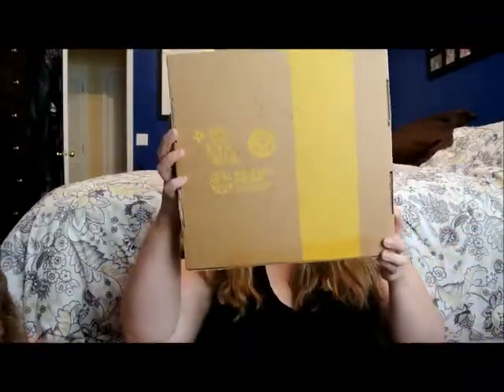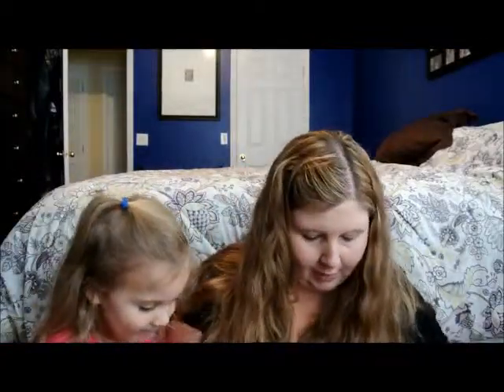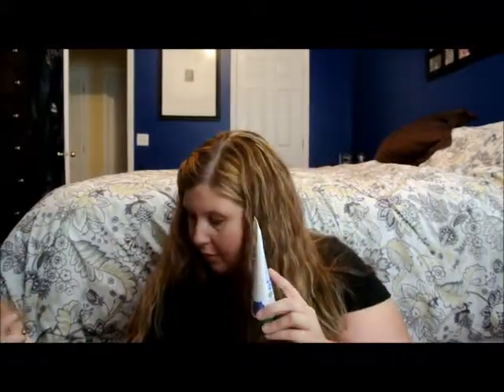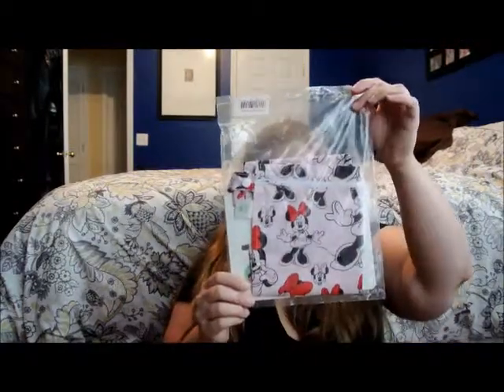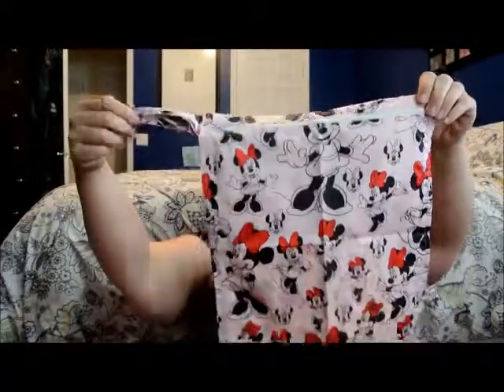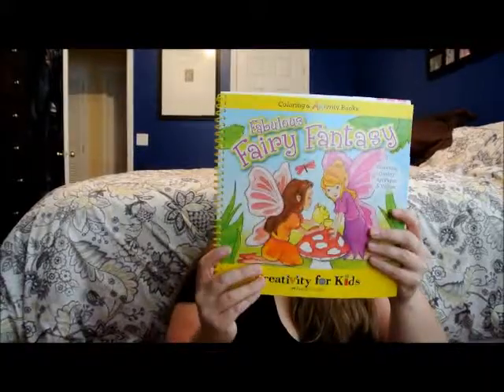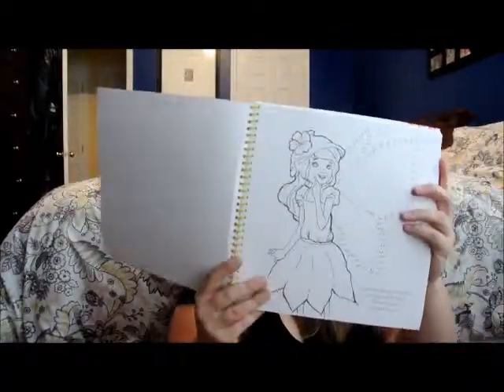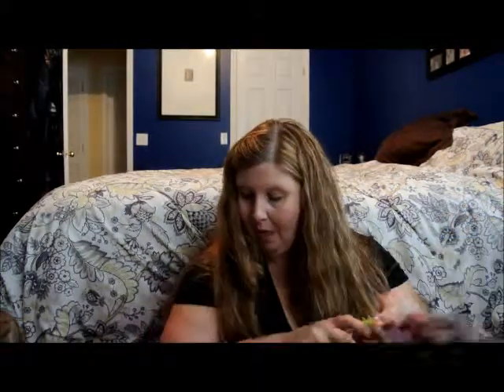June 2014 Citrus Lane Unboxing 3 year old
Family Blog - Ourlittlefamily12.blogspot.com
SparkpeopleE- OurlittleFamily